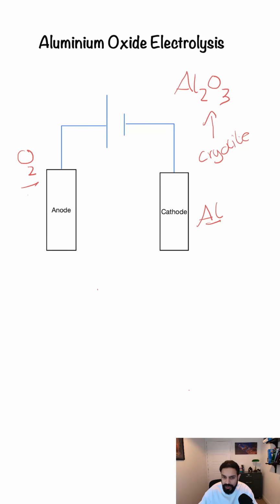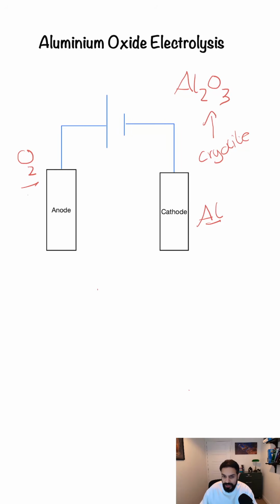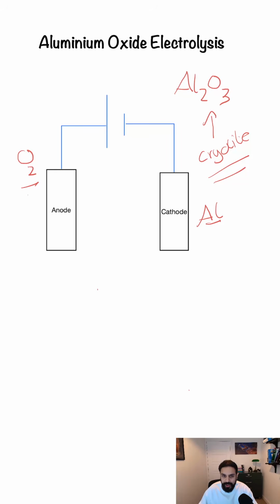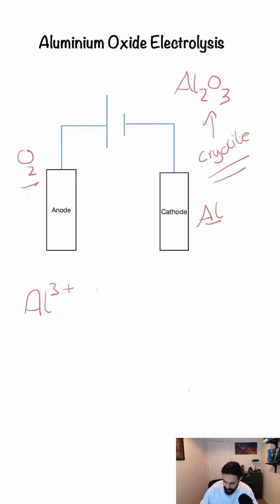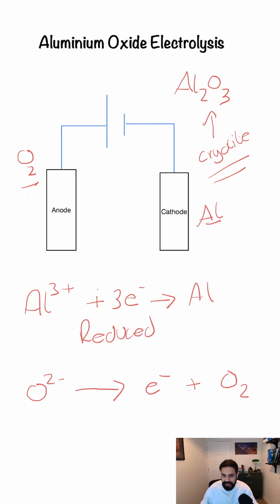Electrolysis Part 5- Aluminum Oxide Half Equations (GCSE Chemistry)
GCSE Chemistry — The Bits Students Get Wrong
Follow   @SinghScienceYouTube ​⁠ GCSE Science that actually makes sense.